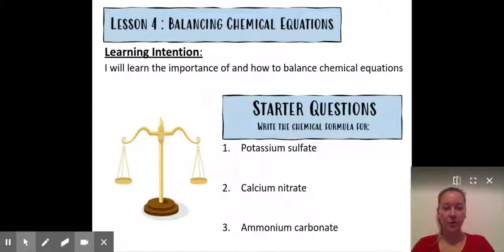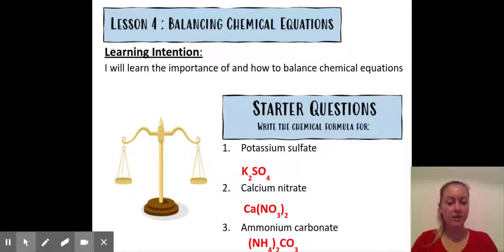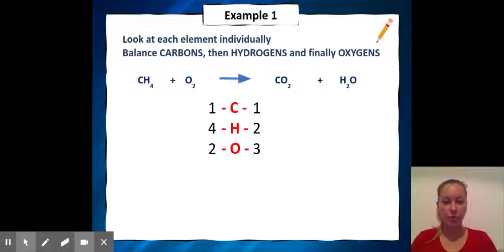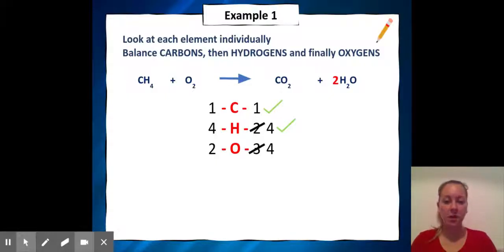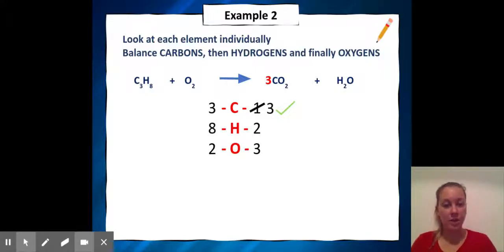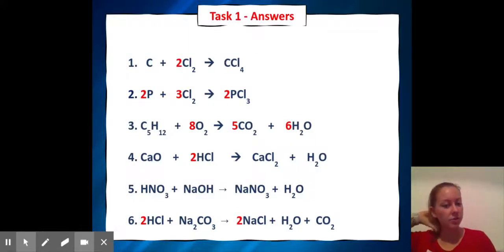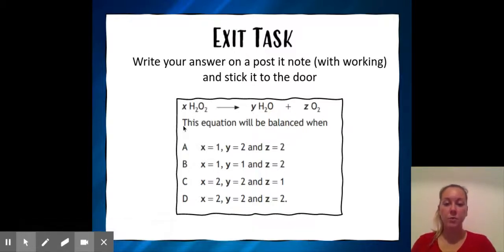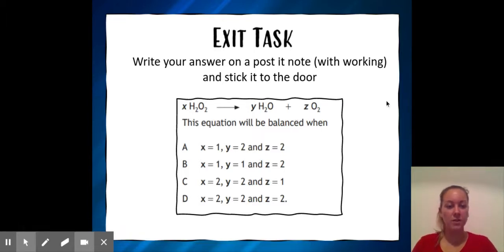Mole & Calculations Lesson 4 - Balancing Equations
Topic 2 - Mole & Calculations

National 5 Chemistry